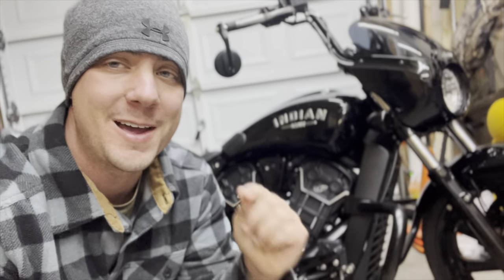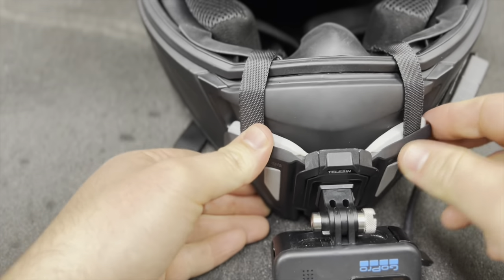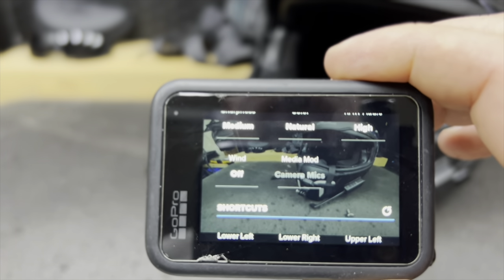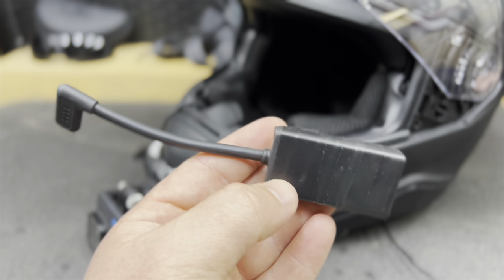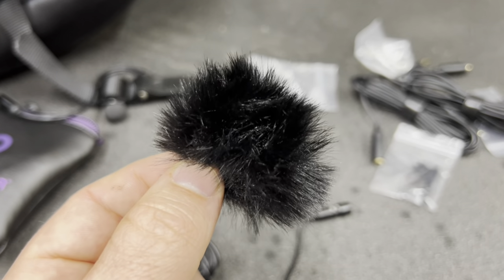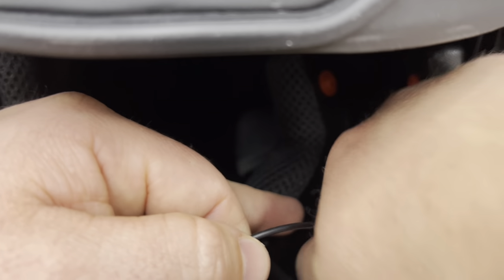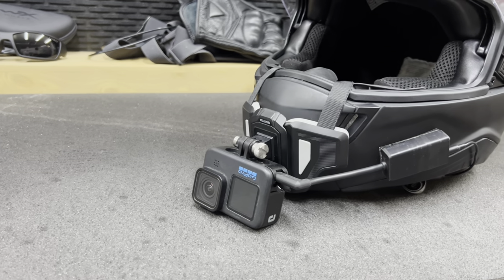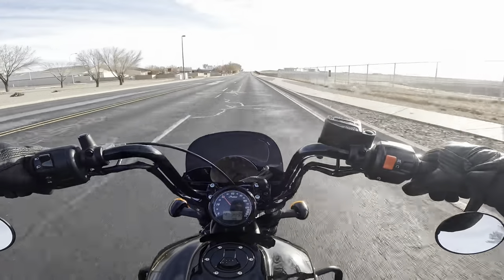GoPro Motovlog Helmet Setup for Beginners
If you are looking to start  moto vlogging this go pro camera setup is the simplest and cheapest you can get. Starting with any full face helmet, all you need is a go pro, helmet mount, go pro mic adapter, and a lavalier microphone. With these items you can get started making quality moto videos. We will cover best practices and setting for the mic and go pro.

Go pro Camera
Go pro Adapter
Purple panda mic
Helmet Mount
Go pro access door